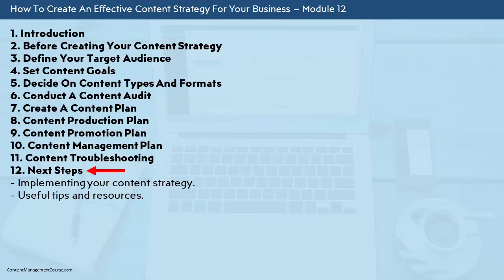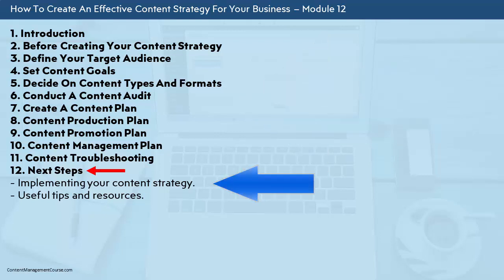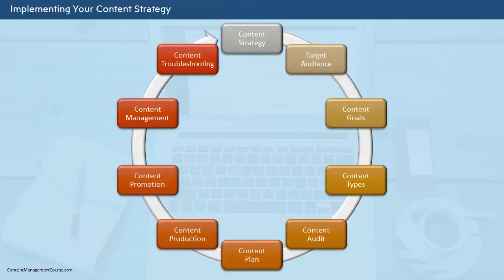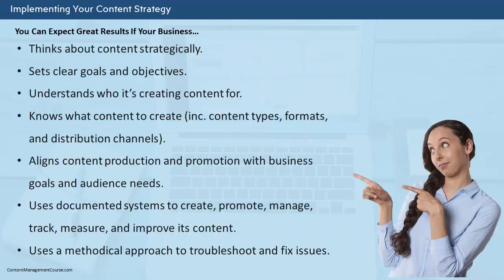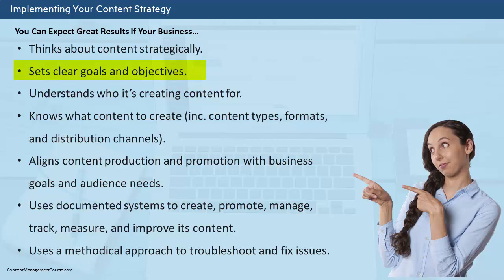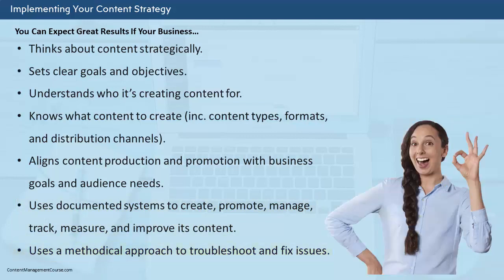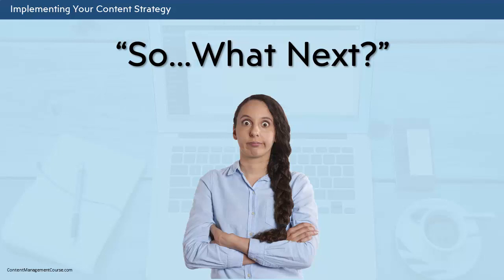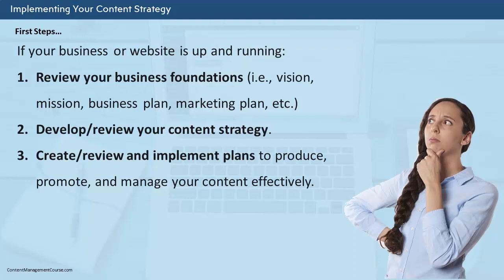How To Create An Effective Content Strategy For Your Business - Next Steps - Pt 12 of 12